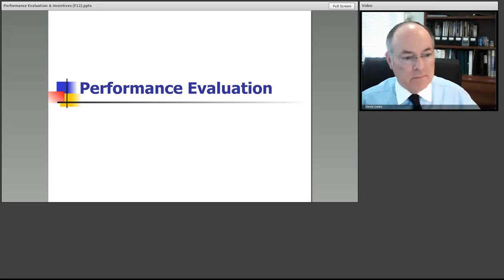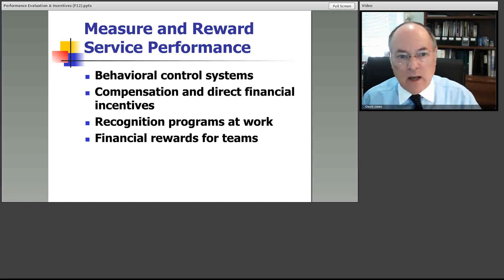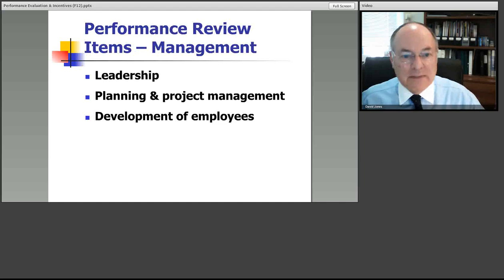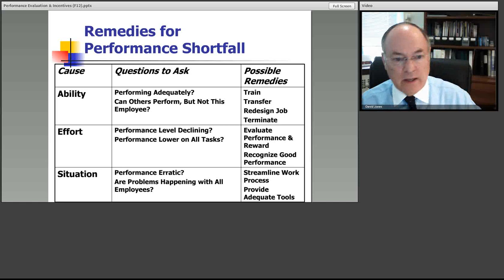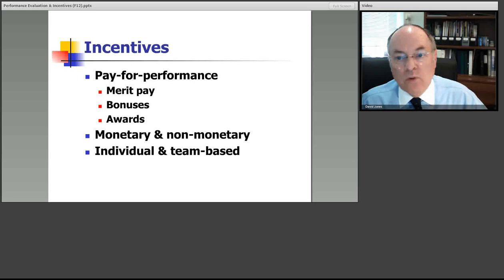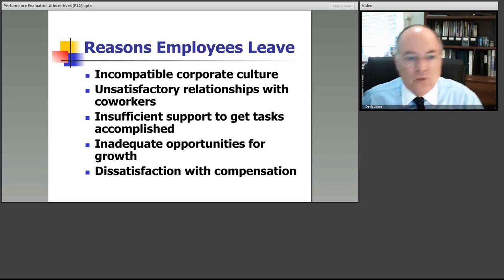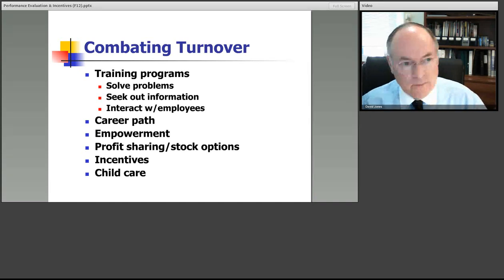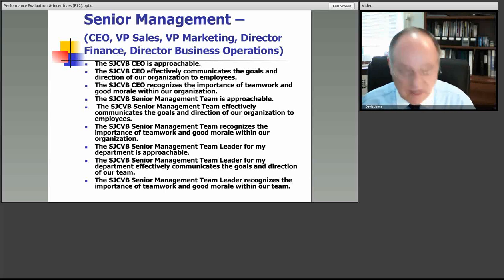Performance Evaluation and Incentives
This is a lecture on the topic of performance evaluation and incentives for course in hospitality human resources and labor relations.